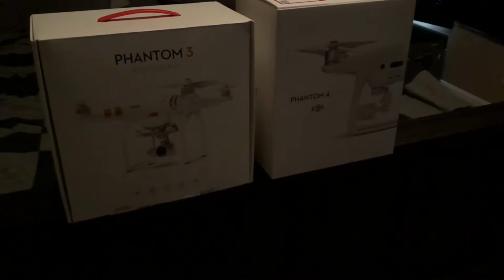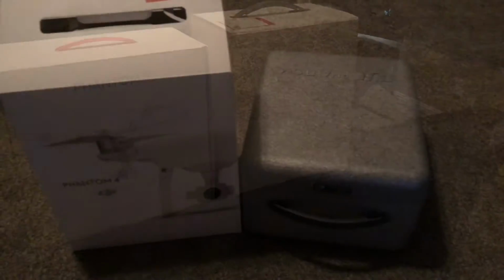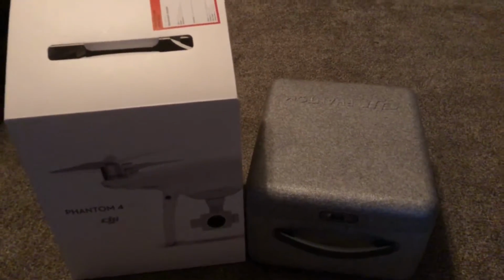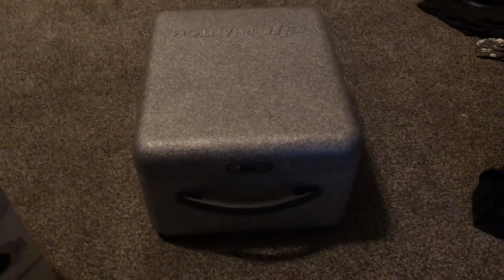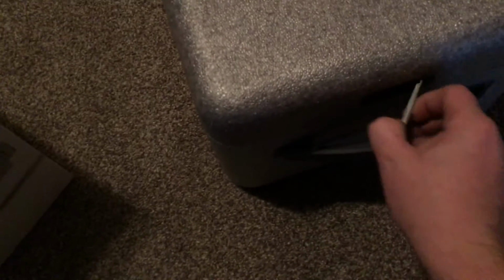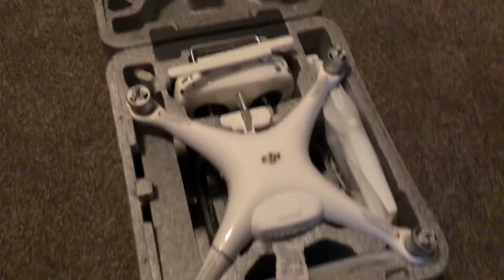Phantom 4 Professional unboxing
This is the Phantom 4 Professional. Awesome quadcopter. However, I exchanged this quad for the Obsidian edition, as I just couldn’t resist how beautiful it is compared to the white.